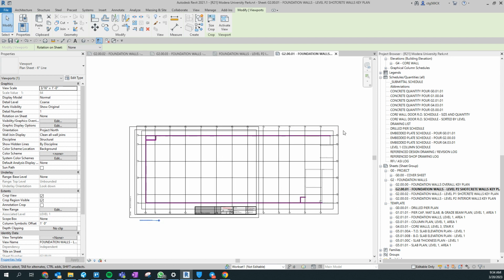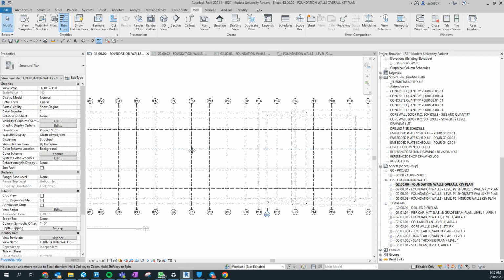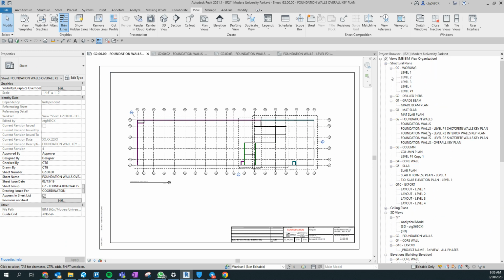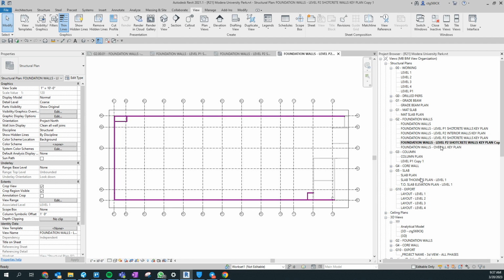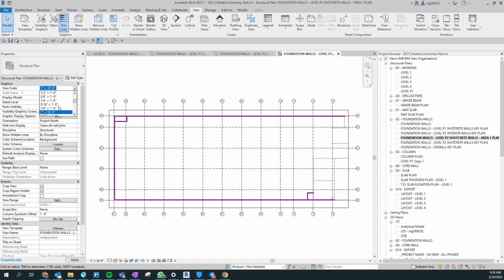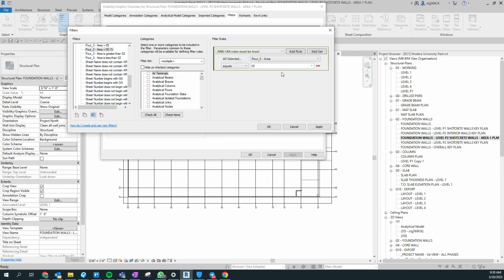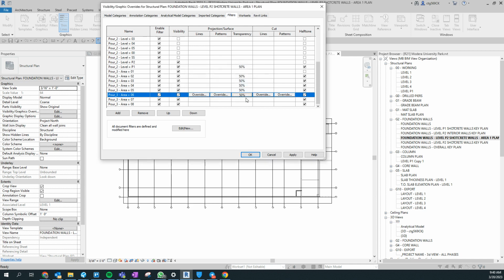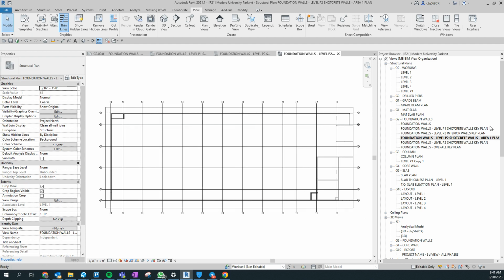Sheet Setup - Foundation Wall Plans without Pour Breaks